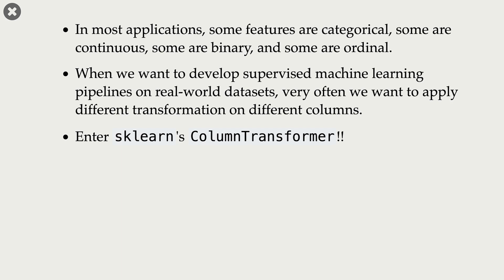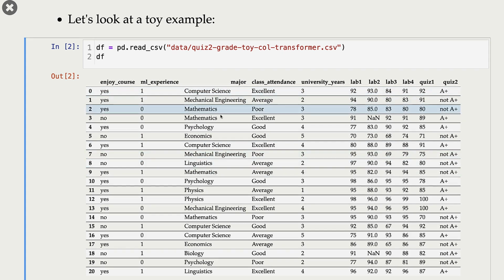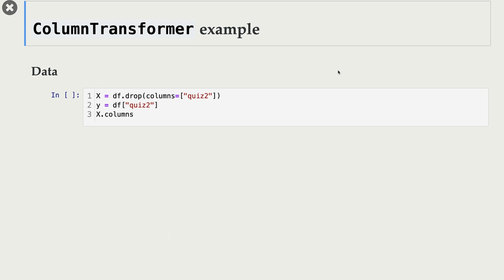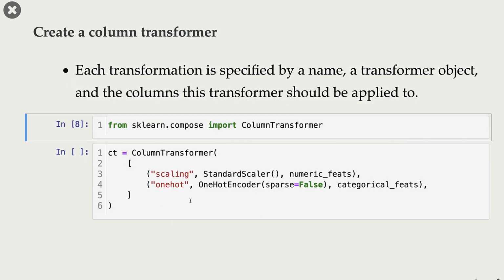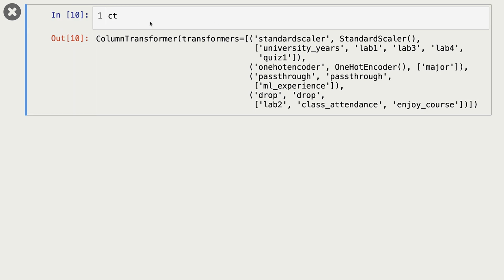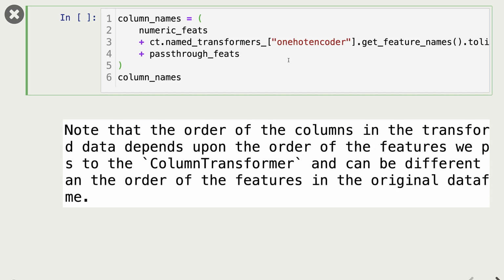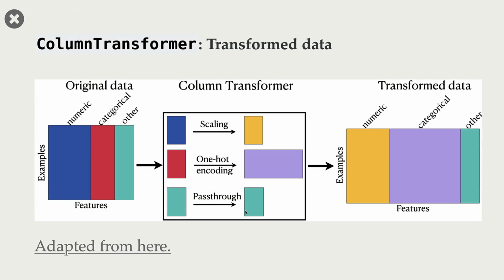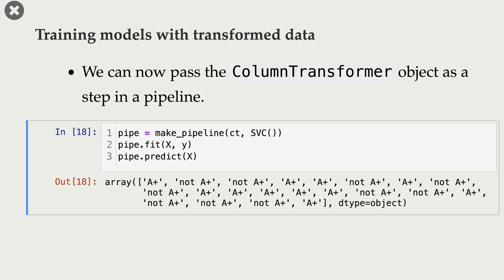6.1 Scikit-Learn ColumnTransformer [Applied Machine Learning || Varada Kolhatkar || UBC]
An introduction to scikit-learn's ColumnTransformer